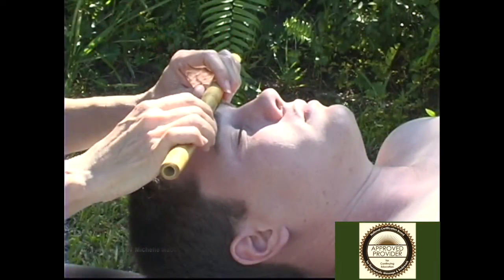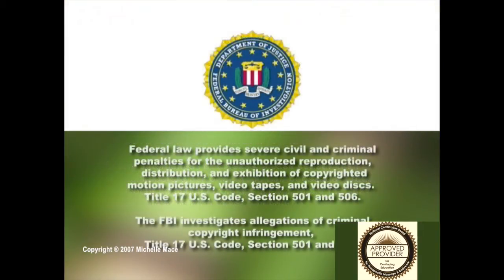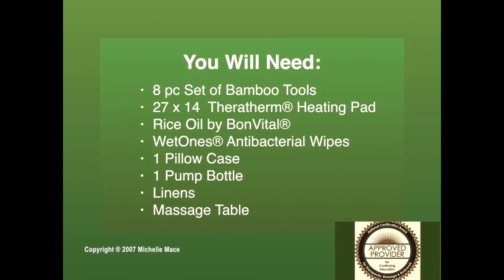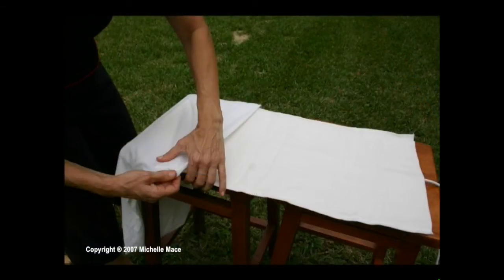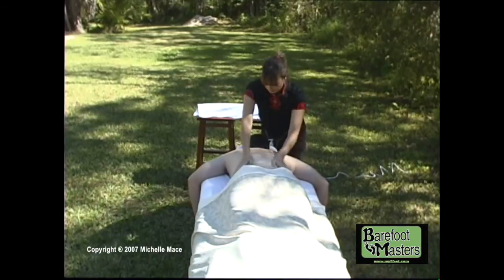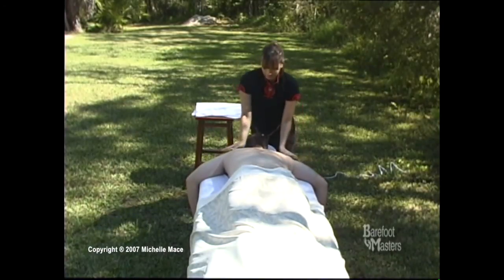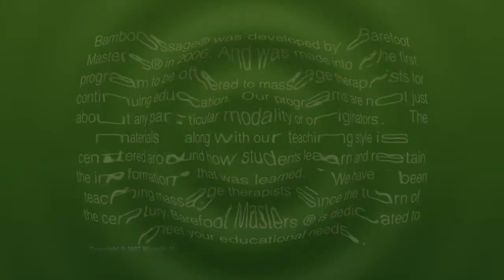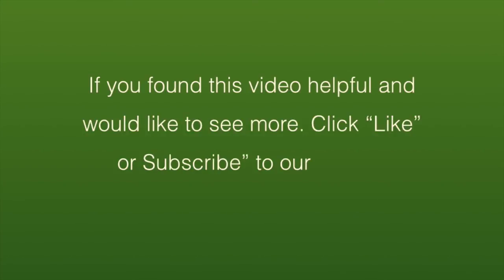Intro to Warm Bamboo Massage Training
This video is a brief introduction to Warm Bamboo Massage ,Bamboossage® and what it is.  Warm Bamboossage® tool set is used to massage client with Bamboo Massage Oil and kit. We have live bamboo massage classes as well as the only home study and online course NCBTMB approved. for 16 CE (Continuing Education) with certification. Let us know if you have any questions.

Barefoot Masters® founded by Michelle Mace, LMT has been offering Ashiatsu training since 2001 and is a leading provider of Ashiatsu deep tissue massage, Warm Bamboo massage training and certification. Our courses include Ashiatsu Bar, Ashiatsu Floor, Ashiatsu Installation, Ashiatsu Stretches, Fijian Barefoot Deep Tissue Massage, Warm Bamboo Table Massage, Bamboo Chair Massage, 123 Facial Massage, Stone Massage, Ethics...etc,  in live, online and home study courses. We also have an Instructor program for aspiring massage therapists who want to become Ashiatsu, Fijian, Bamboo Massage instructors. Barefoot Masters® is an authorized and approved provider of NCBTMB for Continuing Education for Massage Therapists.

Warm Bamboo
warm bamboo massage
bamboo massage
bamboo massage train
bamboo massage training
bamboo massage class
bamboo massage classes
bamboo classes
bamboo training
intro bamboo massage
bamboo massage intro
michelle mace lmt
bamboossage
massage ce
massage ce online
bamboo massage ce
massage training
warm massage
massage ce online
online massage ce
bamboo home study
bamboo massage home
bamboo massage online
ncbtmb approved ce
bamboo certification
massage bamboo
massage (Field of Study)
Intro
ncbtmb
ncbtmb approved ce
bamboo tool set
bamboossage tool set
bamboo massage oil
warm bamboo tools
ncbtmb
bamboo massage kit